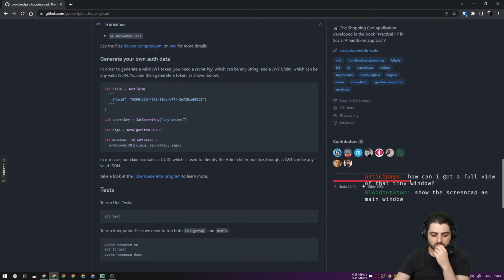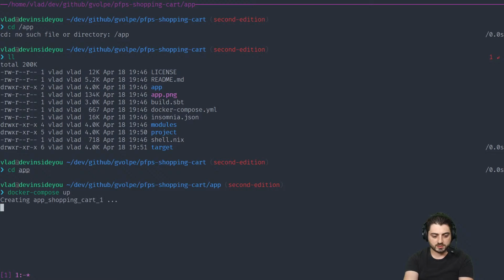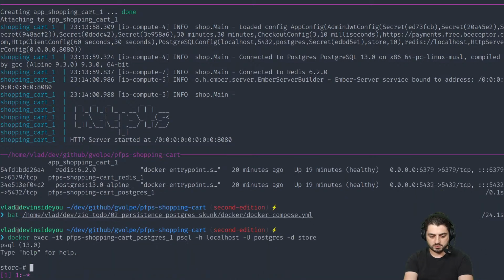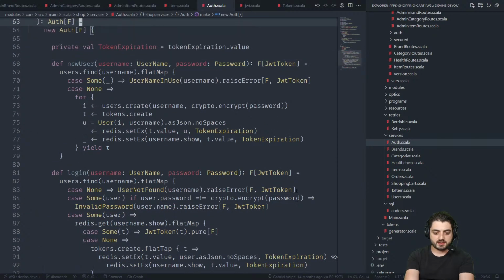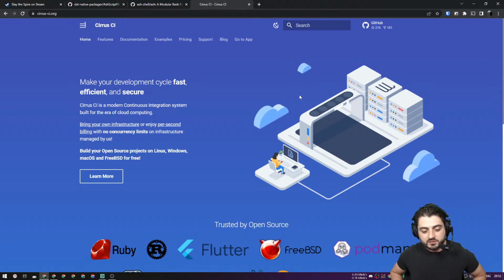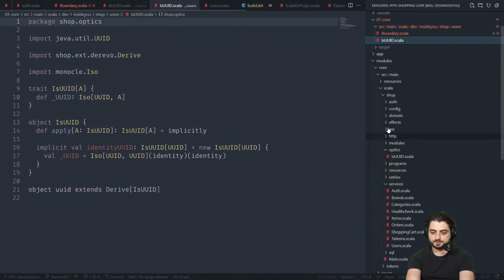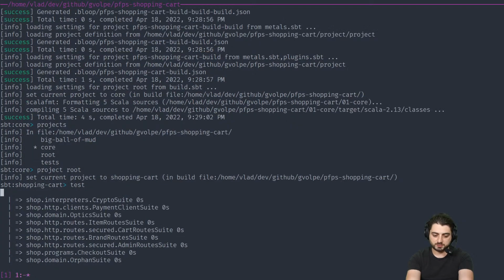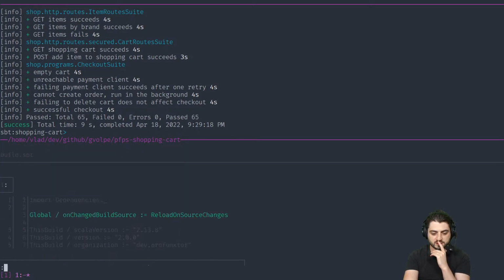🔴 LIVE - Let's rewrite "Practical FP in Scala" by Gabriel Volpe to Diamond Architecture!